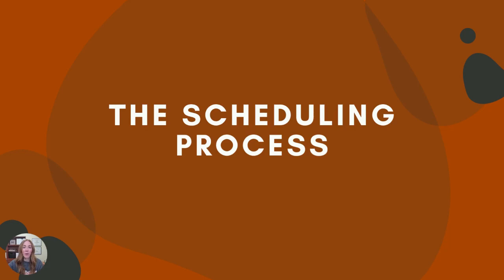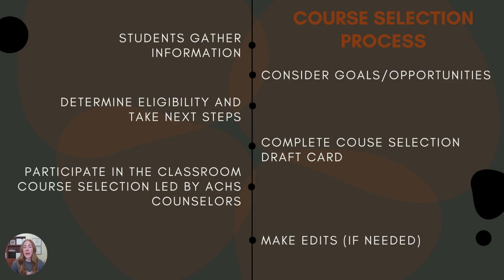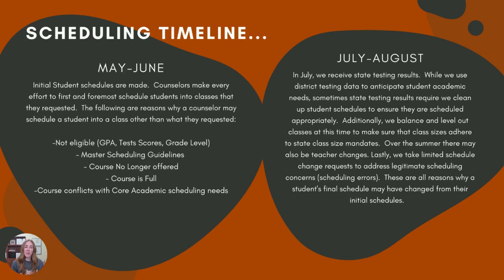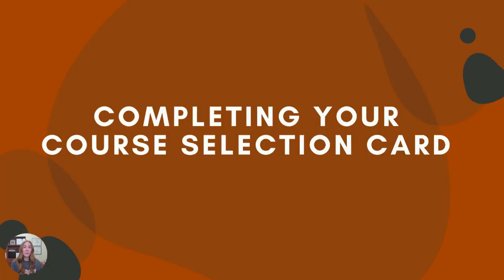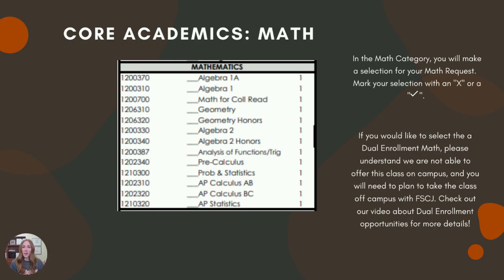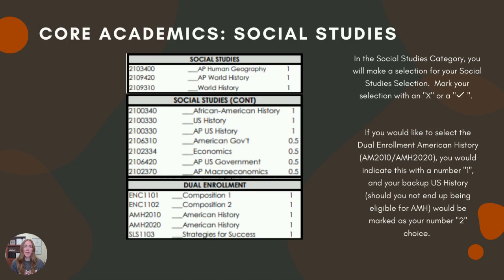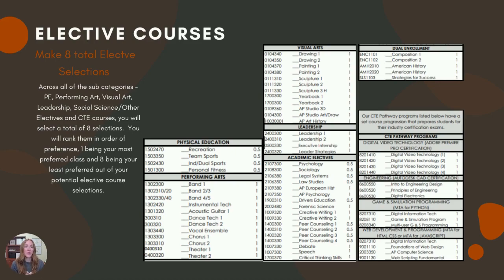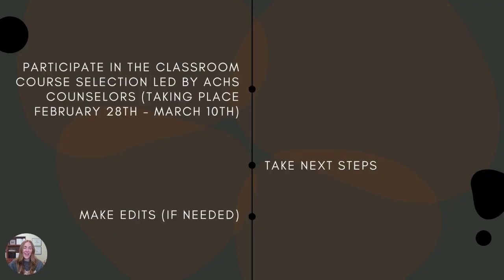2022 2023 Course Selection Lesson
Check out this video to understand the scheduling process and for step-by-step instructions about how to complete your Course Selection Draft Card.